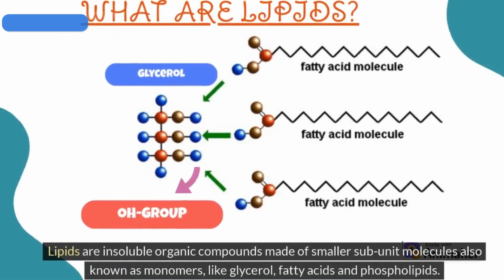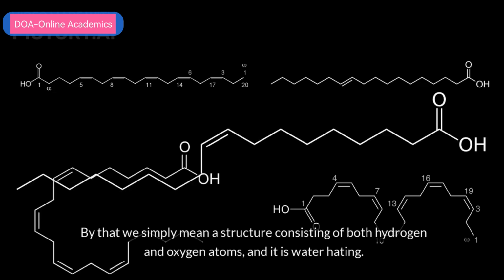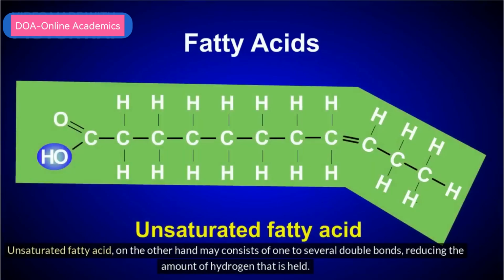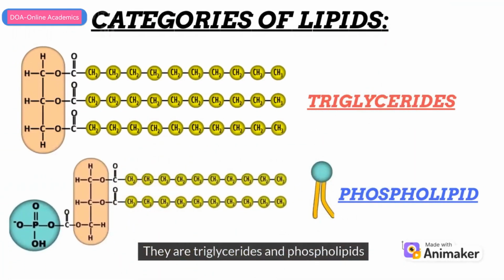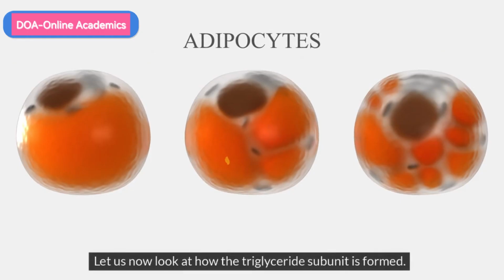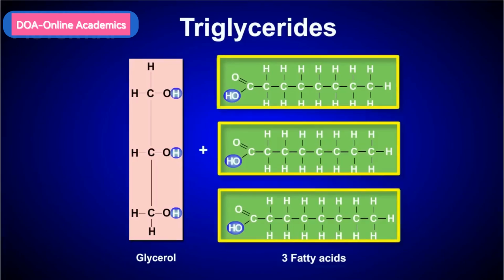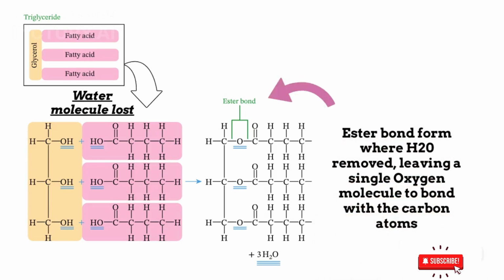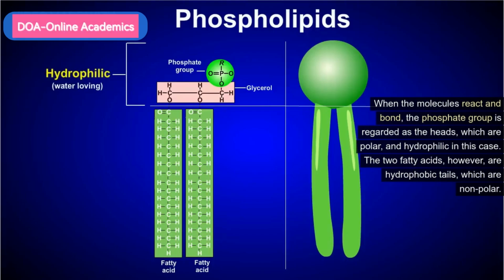CAPE BIOLOGY UNIT 1 LIPIDS MODULE 1 ~ LIPIDS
💌 Welcome Besties ! ♡

Thank you for clicking on today's video💗

I hope you're all doing well and healthy. Please take care of yourself physically and mentally!

Lipids is by Far one of the most important topics to learn about in your journey of completing the CAPE BIOLOGY UNIT 1 SYLLABUS. Here is a video I prepared capturing all the objectives of the topic.
There are 4 different macromolecules that you should know about!!
They are: Carbohydrates, Lipids, Proteins and Nucleic Acids.
We have completed Proteins and this is the second macromolecule you are required to know about. In the next video we will explore carbohydrates.